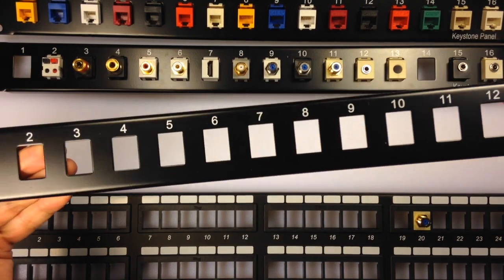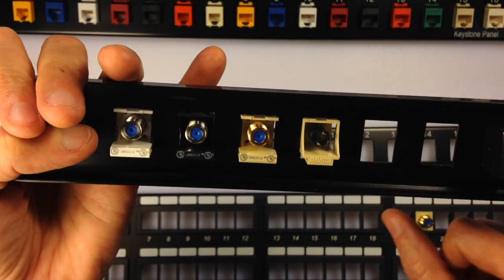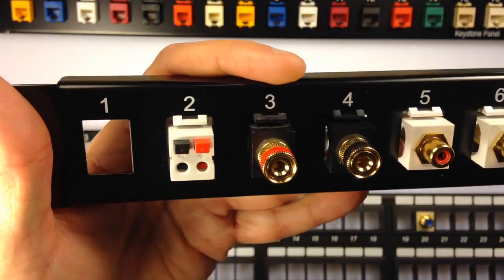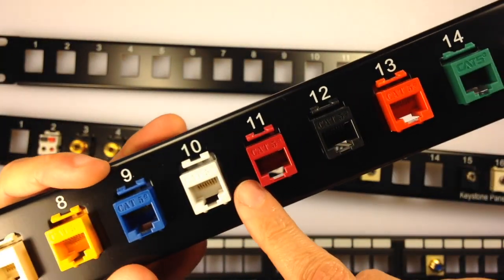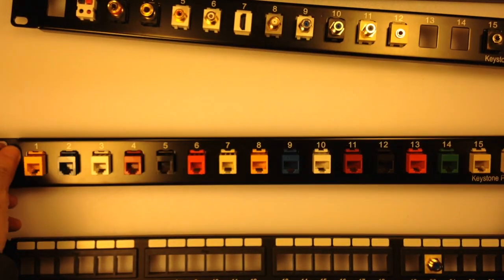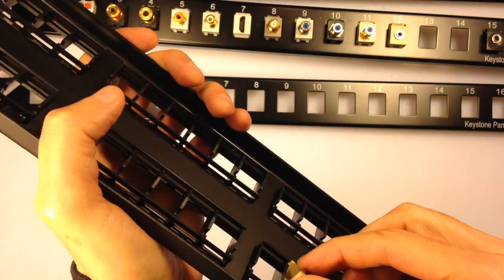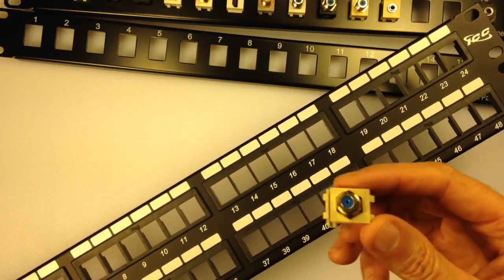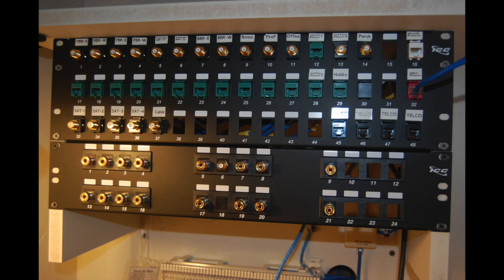Patch Panels and Keystone Types Home Networking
Explore the many types of keystones and patch panels that I use in my Home Electronics Closet and Home Network Closet and Home Wiring Closet.